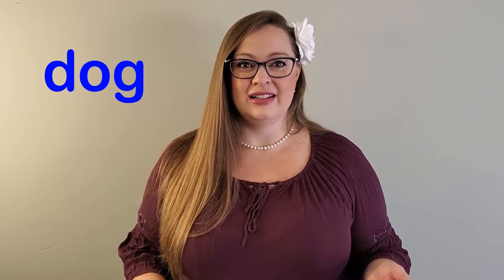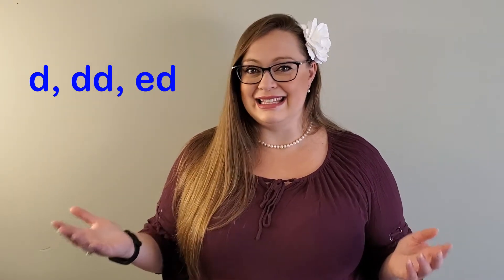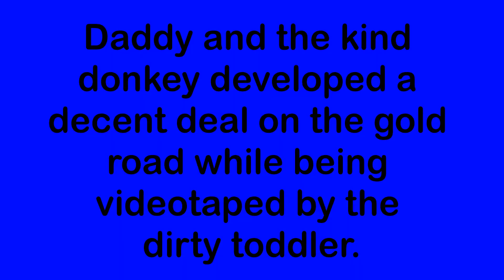The D Sound /d/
As we work our way through the consonants, it's important that we keep correct pronunciation for each sound as a focus.  This is particularly important when we are working with sounds that are easily confused, such as the /d/ and /t/ sounds.  Once you have mastered the /d/ sound presented in this video, you will be ready to focus on the /t/ sound!